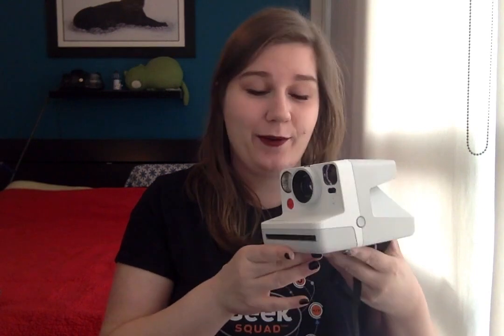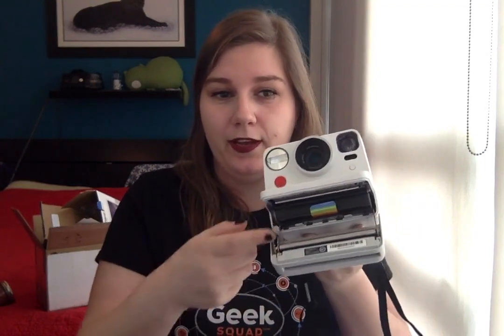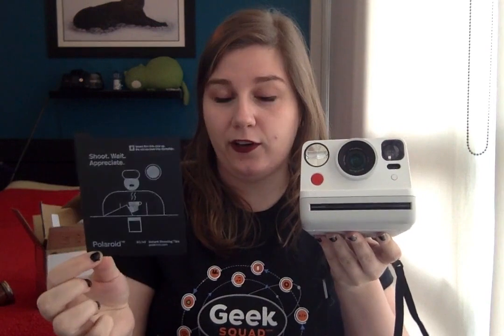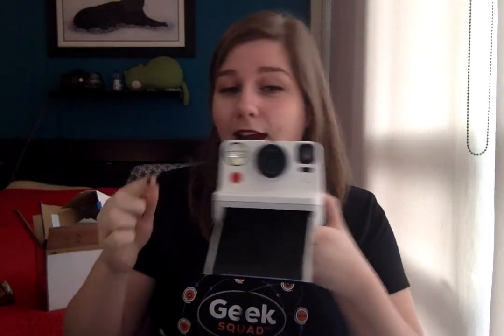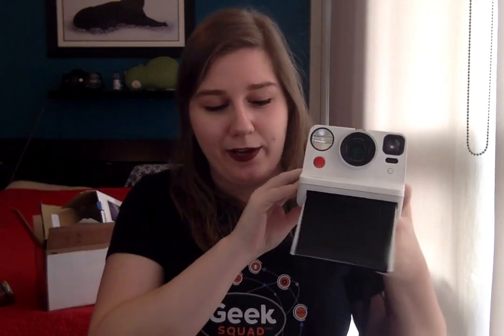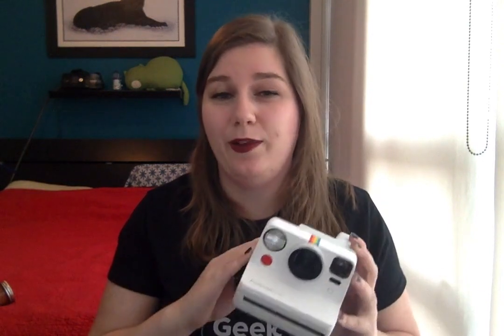Polaroid Now Instant Camera Review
The Polaroid Now instant camera is easy to use, and with some practice, can create some really beautiful, artistic photos with a cool retro feel. If you’re interested in old school photography or creating unique and meaningful mementos, I can see you getting a lot of use out of this little gadget.

0:14 Design of the Polaroid Now instant camera
1:00 How to use the Polaroid Now instant camera
2:04 Tips and tricks for better Polaroid photos
2:54 Double exposure with the Polaroid Now
3:28 Cons of the Polaroid Now instant camera
4:37 Final thoughts